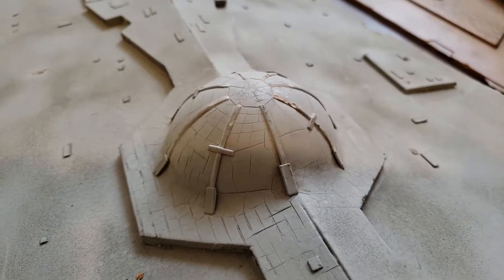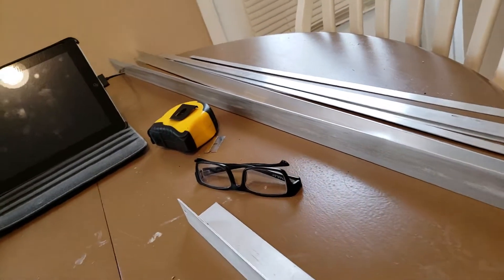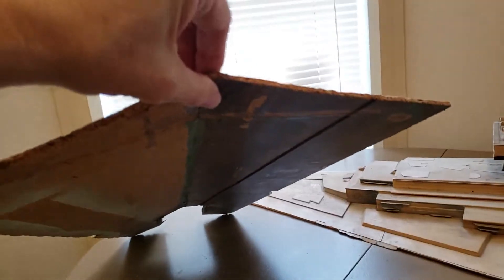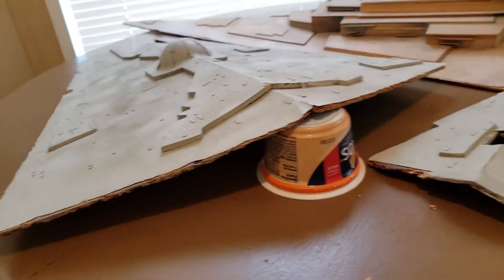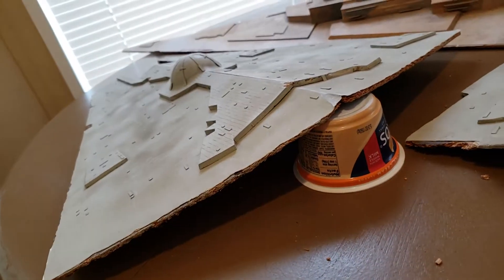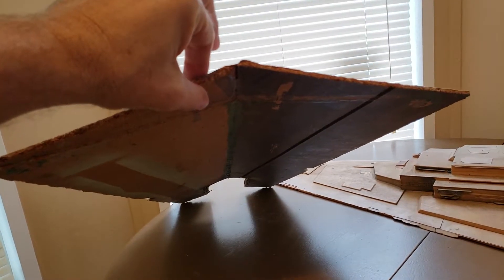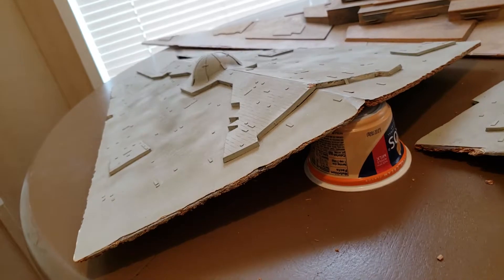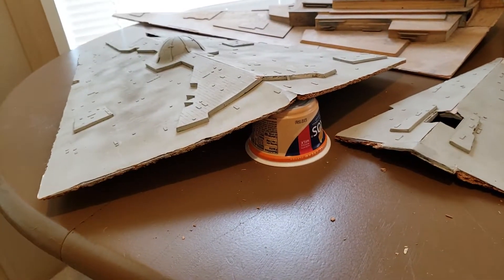Star Destroyer resurrection video #3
This is the first day of the build, the main goal bringing back the original angles of the model by installing an internal brace system.